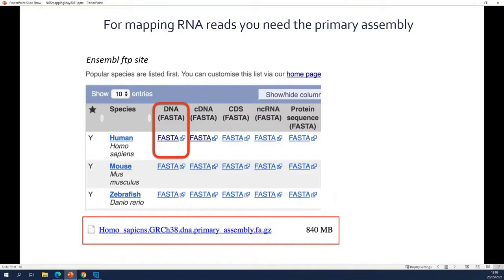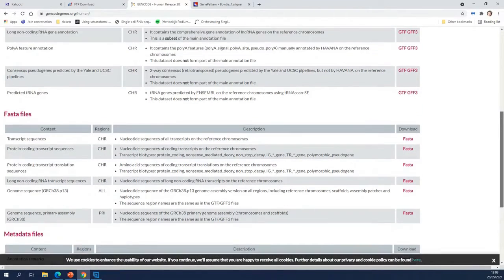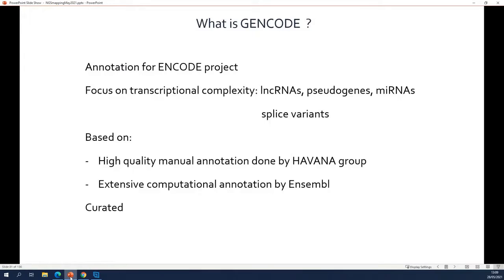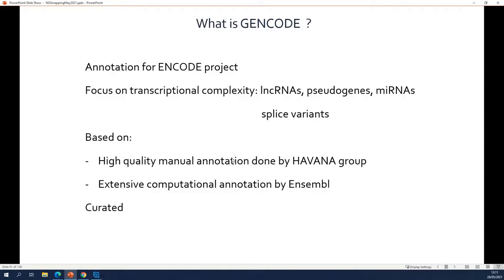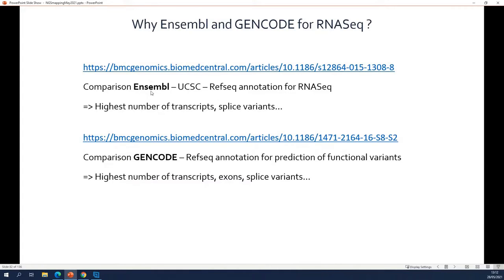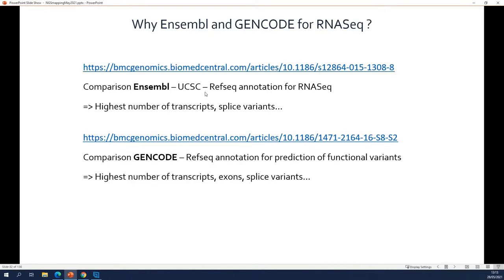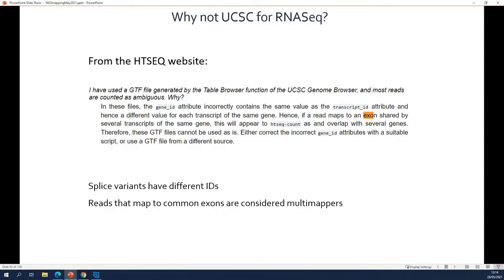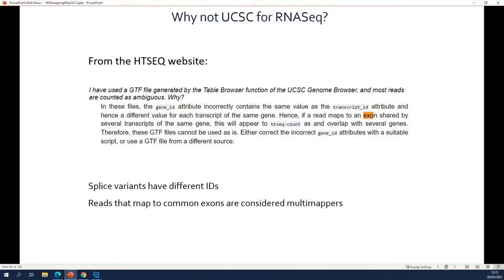NGS introduction 59c by VIB Bioinformatics Core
Download all necessary files for mapping RNASeq reads.